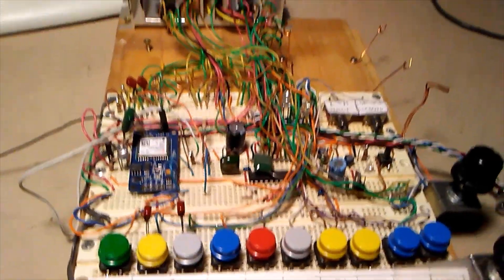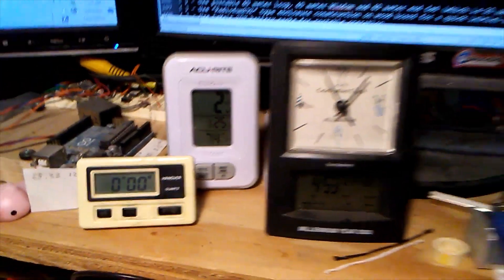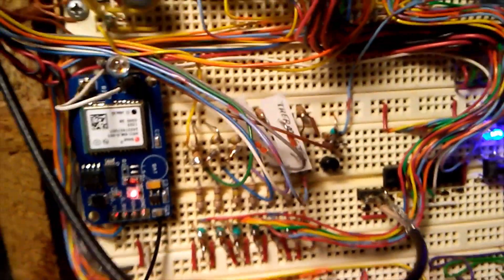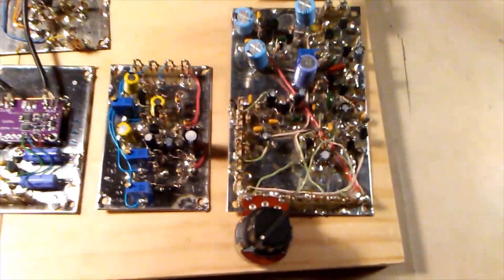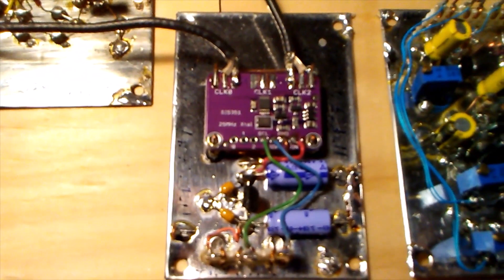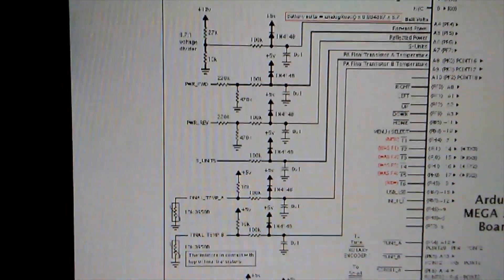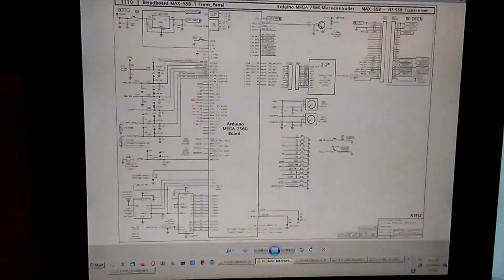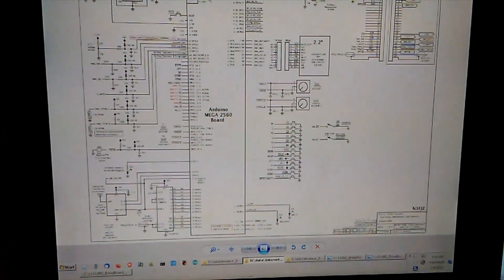I destroyed my Front Panel controller for my homebrew MAX-SSB transceiver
Early on the morning of December 24, 2022, I accidentally destroyed the Arduino MEGA 2560 micro-controller used in the front panel of my new homebrew SSB HF transceiver I'm working on called the MAX-SSB (Modular Amateur radio Xceiver for SSB) .

The incident occurred when I was attempting to temporally remove the 12V power supply clip lead from the final PA board's terminal strip when the alligator clip slipped from my fingers and landed on the terminal strip for one of the thermistors that monitor the PA's final transistors.  The thermistors are wired directly into the Arduino's analog input pins, and the 12v was too much for the Arduino input and destroyed the MEGA2560 chip.

At that point I was so discouraged that I completely dissembled the transceiver and through all the pieces into a box.

After some time to reflect on what had happened, I vowed to rebuild the front panel and transceiver and continue development of the MAX-SSB; this video documents the first steps in that endeavor.